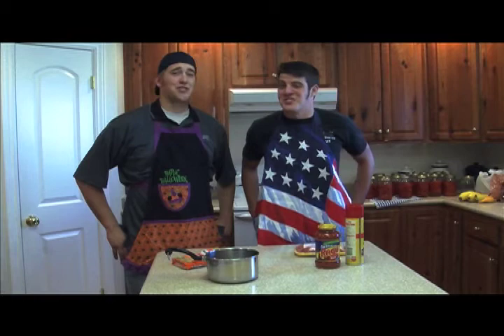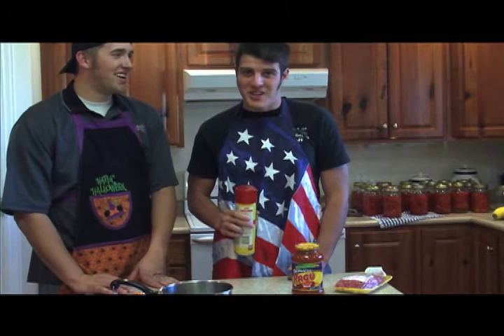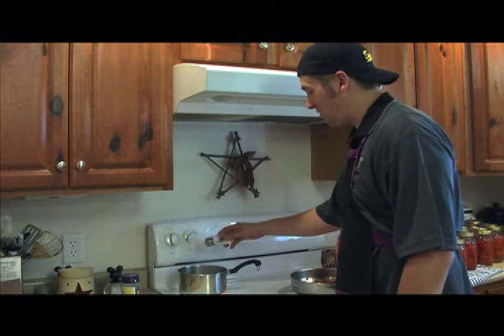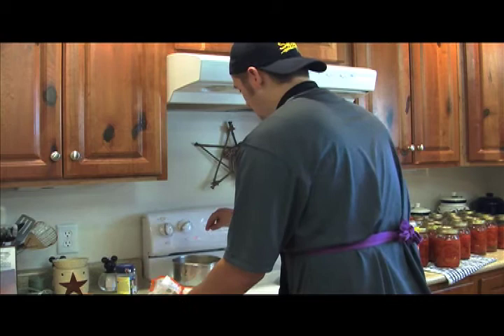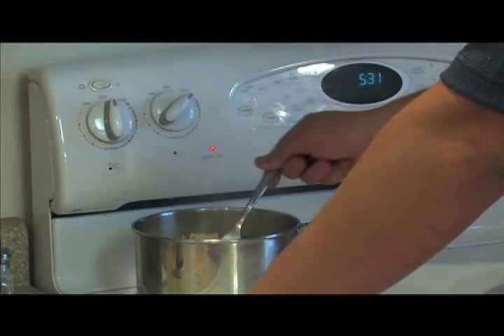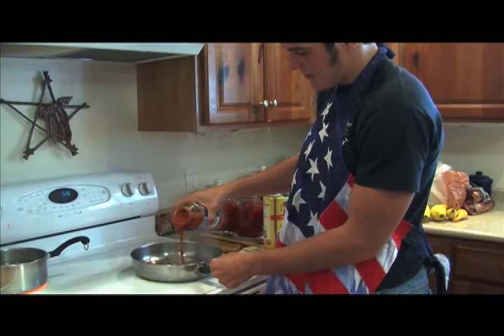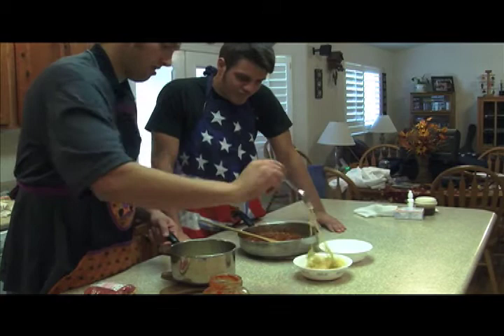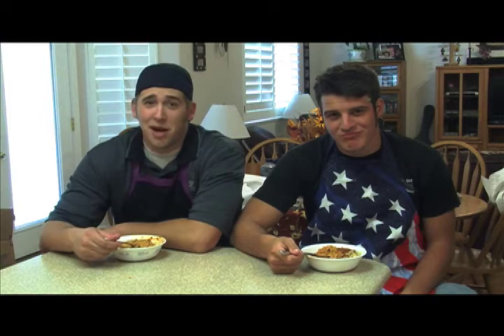Snow College Cooking Ramen Spaghetti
The Great College Cooking Chef, Royal Bateman, and his assistant, Adam Mason, show us how to make a mean Ramen Spaghetti dinner.